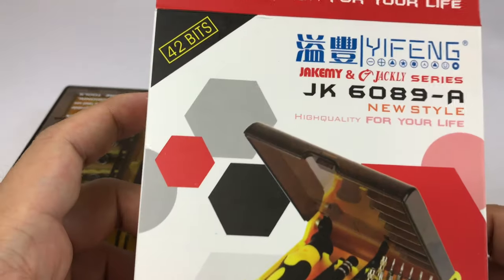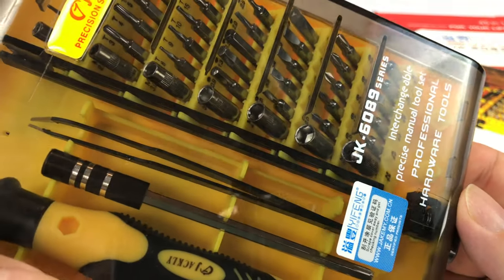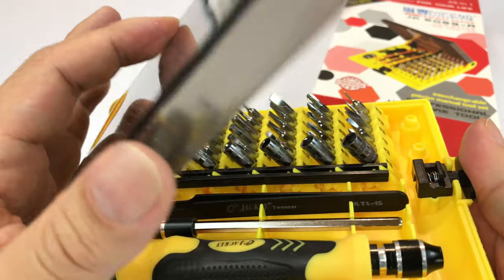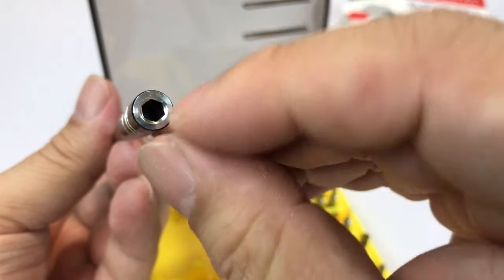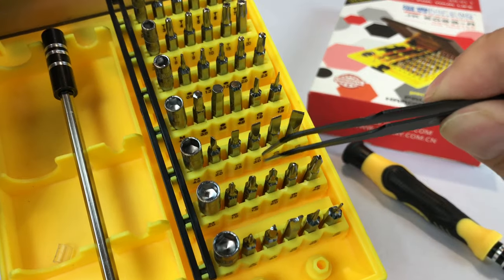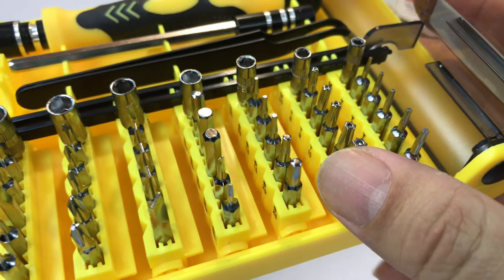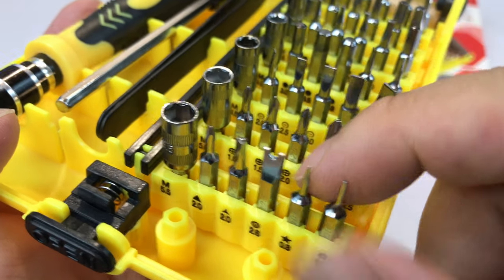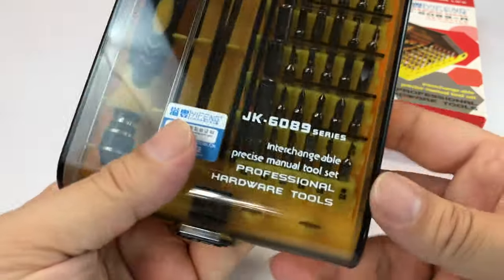45 in 1 Professional Portable Compact Precision Screwdriver Kit Set by Jackly review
JACKLY 45 in 1 Professional Portable Opening Tool Compact Screwdriver Kit Set with Tweezers & Extension Shaft for Precise Repair or Maintenance JK6089-A

Style: 6089A
multi function screwdriver
screw driver
precision
45 fittings

IF YOU LOVE TO TINKER, OR NEVER CAN SEEM TO FIND THE SCREWDRIVER, THIS IS FOR YOU!

This 45-piece precision multi-driver set is an ideal tool set for electronic workshops, watch repair, eyeglass repair, and hobby miniatures where fine precision is required.

It contains a Tweezer, a Handle, an Extension Bar and 42 commonly used bits.

All compactly organized in a pocket-sized carry case, this set can go anywhere you go.

Keep it in the kitchen drawer, glove compartment, or pack in your luggage when you travel, you will love it!

Specification:

Material: PP & TPR & CR-V steel

Hardness: H.R.C. 50-52

Package weight: 345g/12oz

Items Included:

1 * 11.5cm Tweezer

1 * 12cm Handle

1 * 10cm Extension bar

7 * CRV socket: M2.5, M3.0, M3.5, M4.0, M4.5, M5.0, M5.5

35 * Screw driver:

10 * Torx screw driver: T3, T4, T5, T6, T7, T8, T91, T10, T15, T20

8 * Hex screw driver: H0.9, H1.3, H1.5, H2.0, H2.5, H3.0, H3.5, H4.0

5 * Cross screw driver：1.0, 1.5, 2.0, 2.5, 3.5

7 * Straight screw driver: 1.0, 1.5, 2.0, 2.5, 3.0, 3.5, 4.0

1 * Triangle screw driver: 2.0

1 * Star screw driver: 0.8

2 * Y screw driver: Y2.0, Y2.5

1 * Circle screw driver: 1.5

Package Included:

1 X Handle

1 X High precision tweezer

1 X Extension bar

42 X Screwdriver Bits

1 X Plastic Storage Case Expedition Money LLC
A Financial Wellness Program That Works